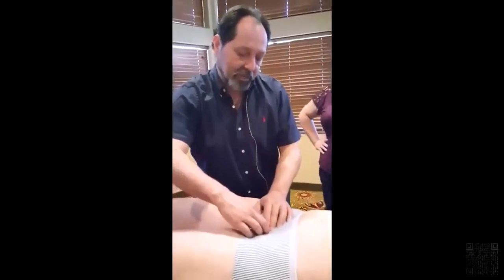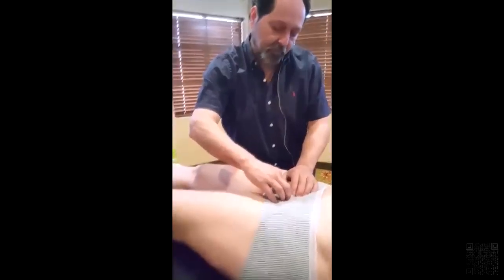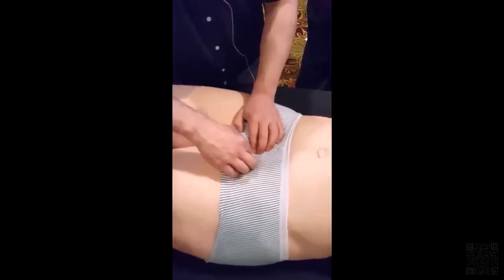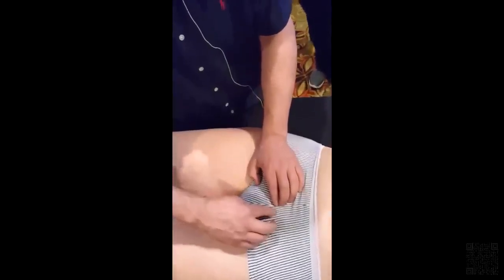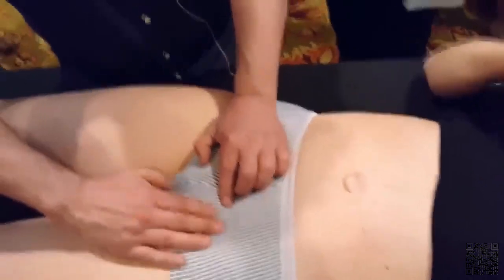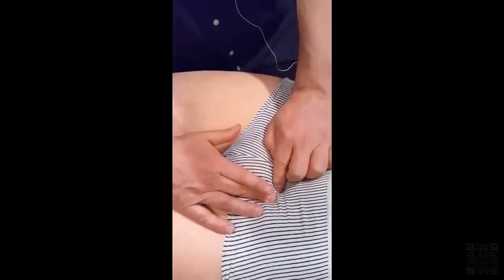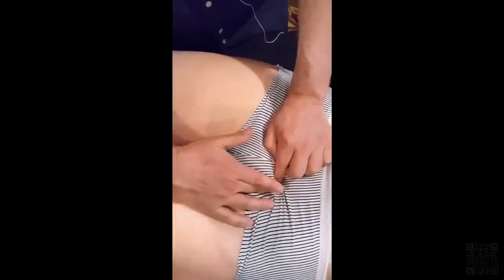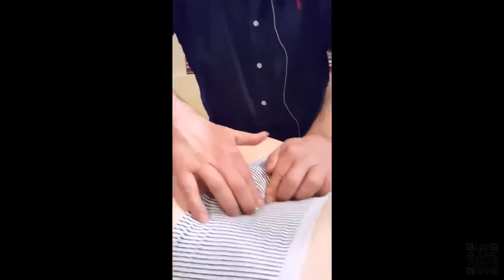リンパドレナージ療法 (LDT) の内臓への応用: 卵管。 B チクリー、MD、DO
Left Fallopian tube (tuba uterina) and a very medial ovary for this person.

Lympho-Fascia Release (LFR) is a technique in LDT that combines release of the fascia and the fluid at the same time.

Lymph Drainage Therapy (LDT) is an original hands-on method of lymphatic drainage developed by Bruno Chikly, MD, DO. Created out of his award-winning research on the lymphatic system, LDT takes traditional lymph drainage techniques and adds a level of precision consistent with recent scientific discoveries.
LDT is the first modality to work with the specific rhythm of lymph (described by scientific experiments), the specific depth and direction of the lymph flow, in the skin, mucosa, muscles, viscera, bones or dura and pia membranes.
From there practitioners can use their hands to perform Manual Lymphatic Mapping (MLM) of the vessels to assess overall circulation and determine the best alternate pathways for draining body-fluid stagnations.
The result of these actions can include:
- Reduction in edemas (swelling) and lymphedemas of various origins
- Regeneration of tissue, including burns, wounds and wrinkles
- Anti-aging effects
- Relief of numerous chronic and subacute inflammations, including sinusitis, bronchitis and otitis
- Relief of chronic pain
- Reduction in the symptoms of chronic fatigue syndrome and fibromyalgia
- Antispastic actions to relieve conditions such as muscle hypertonus and some forms of constipation
- Deep relaxation to aid insomnia, stress, loss of vitality and loss of memory
- Alleviation of adiposis and cellulite tissue